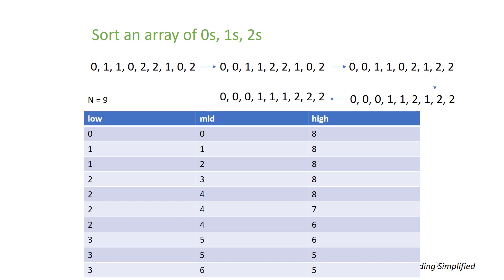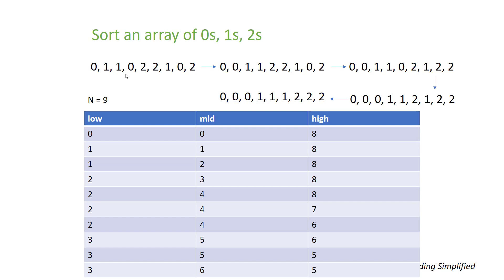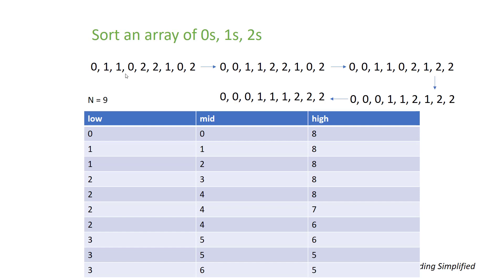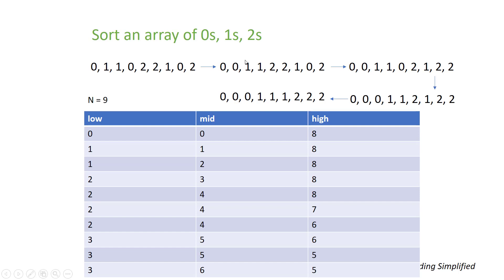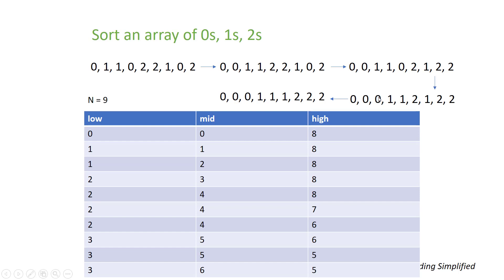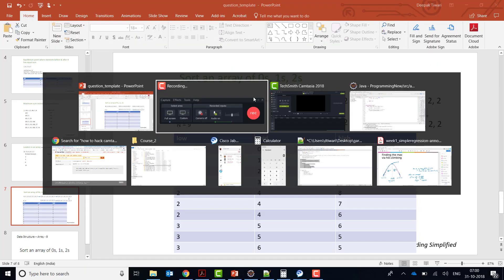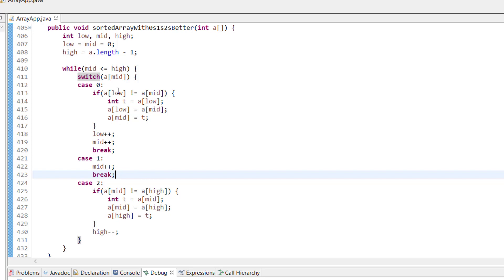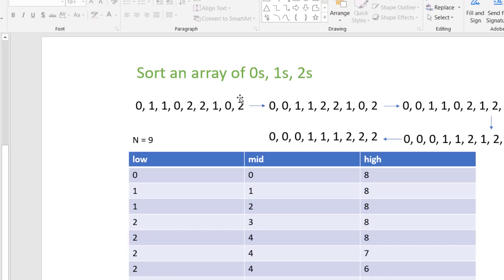Array - 12: Sort an array of 0s, 1s, 2s | Dutch National Flag Problem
In this video, we're going to reveal exact steps to Sort an array of 0s, 1s, 2s in Java